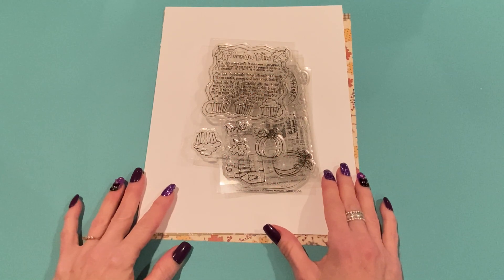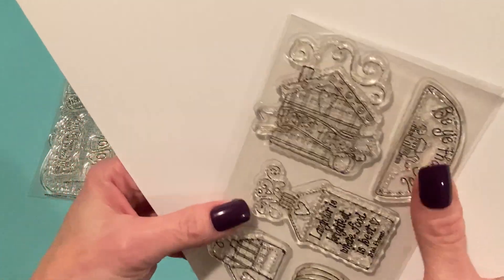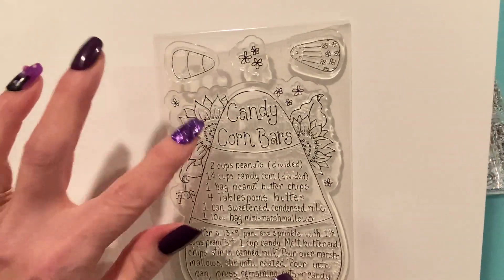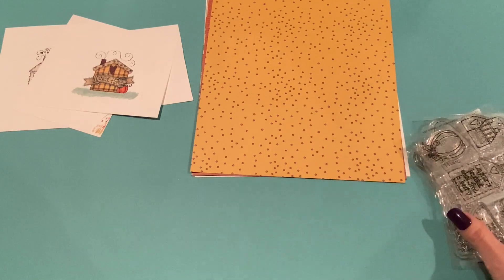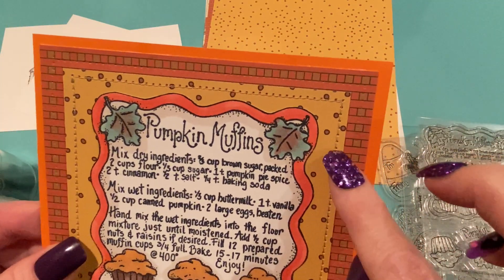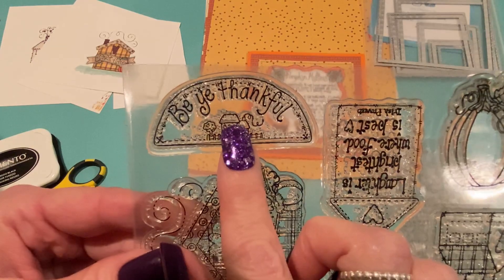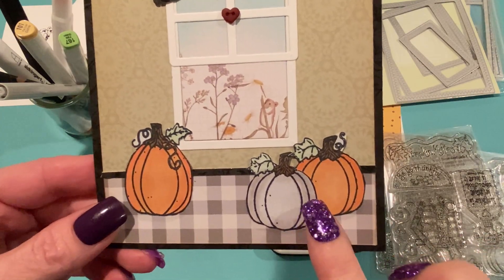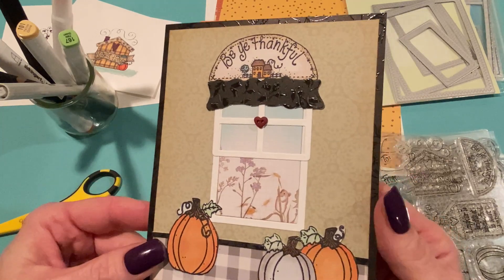Fall stamp haul and project shares